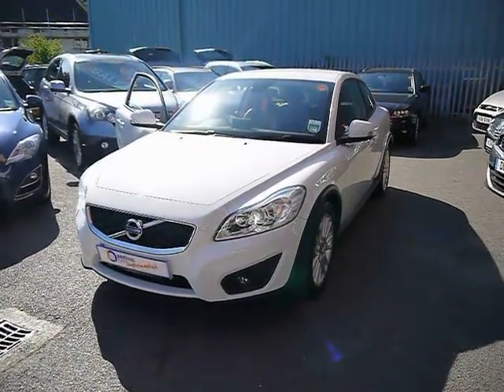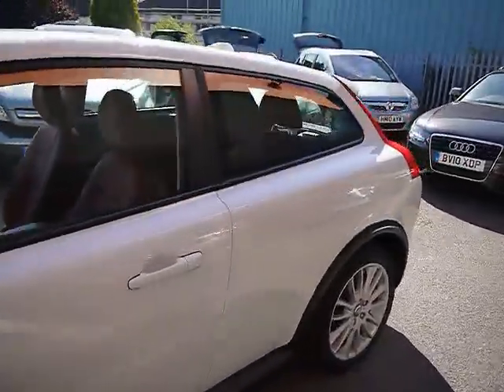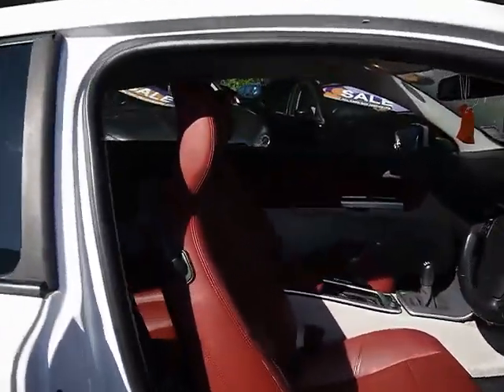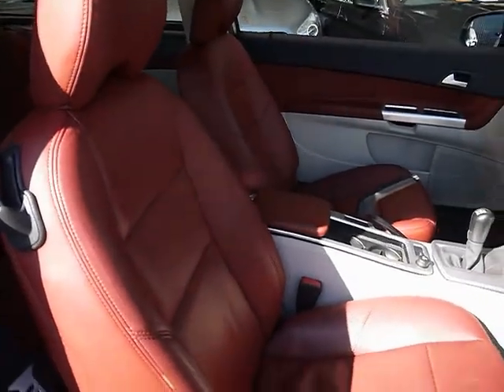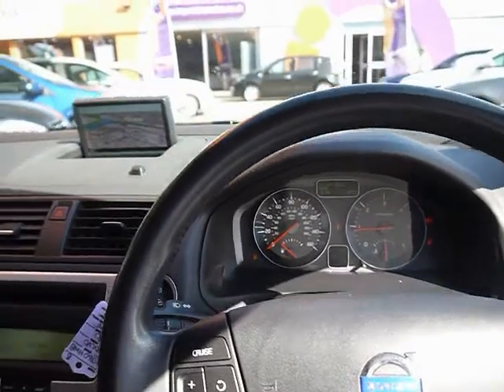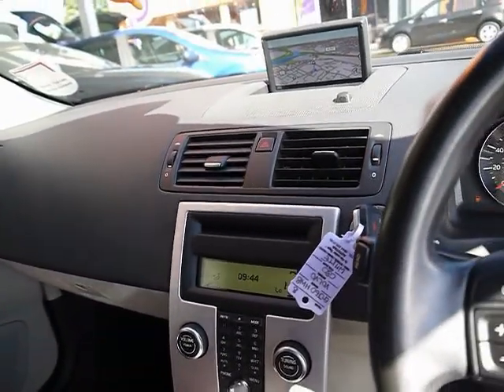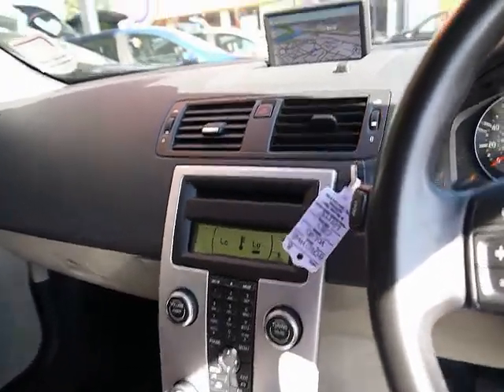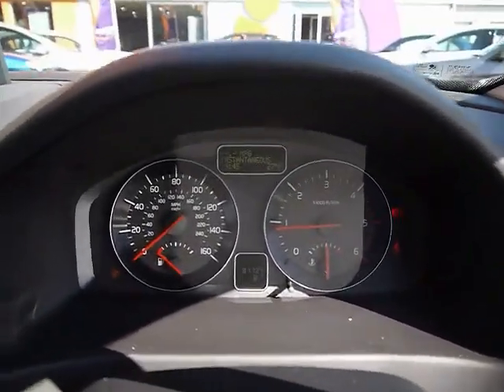2010 Vovlo C30 SE Lux 1.6D DRIVe White 2d For Sale In Hampshire